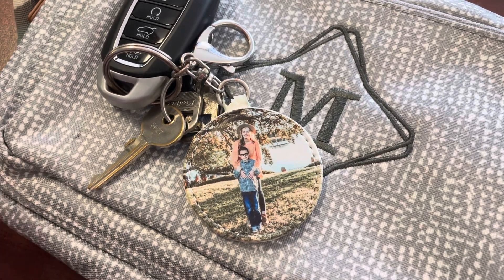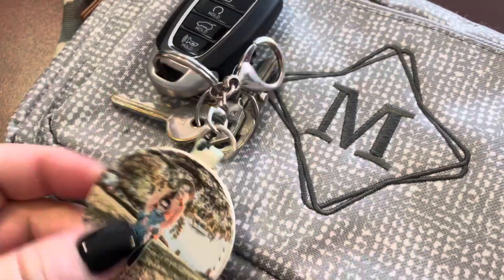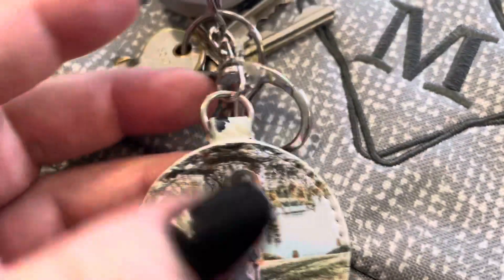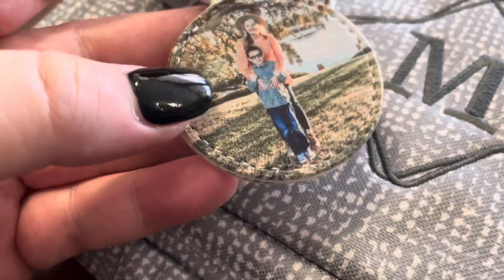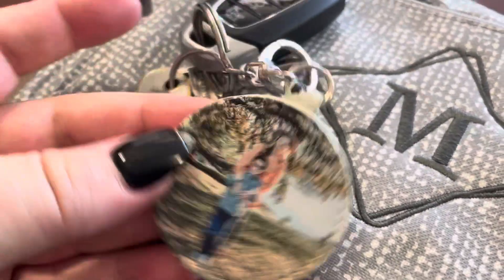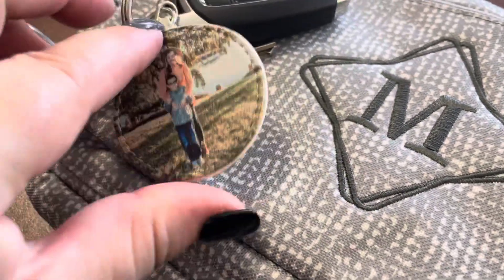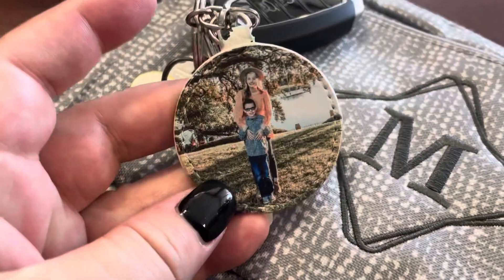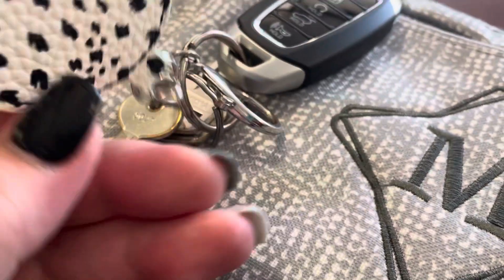Photo Fobs by Thirty-One Gifts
Perfectly personalized and perfect for everyone! The Photo Fob allows you to carry your favorite photo with you at all times!

These make the PERFECT gift!

Upload the photo or image of your choice at checkout.

Much love,
Melissa Burns
Independent Director & Chaos Coordinator